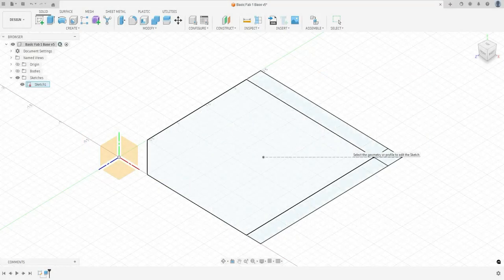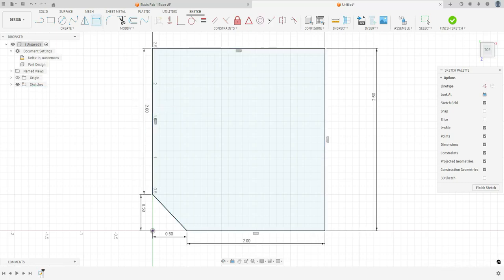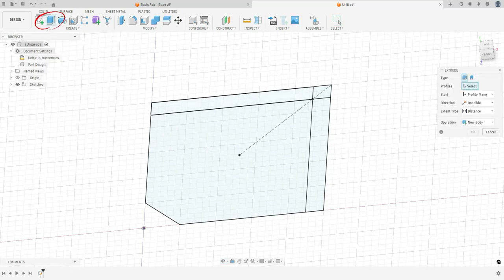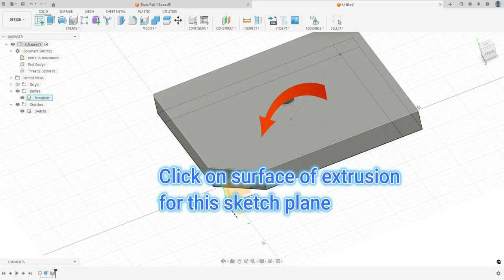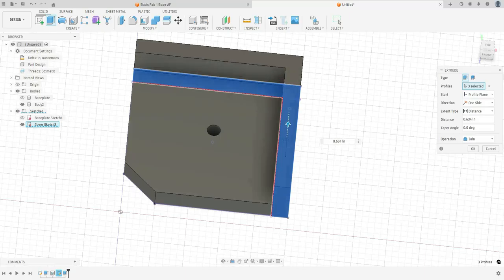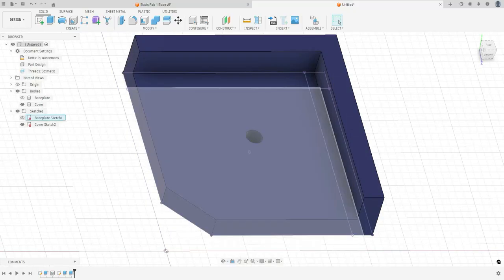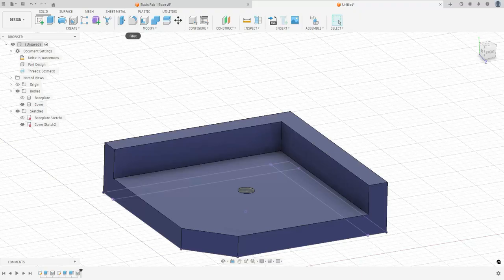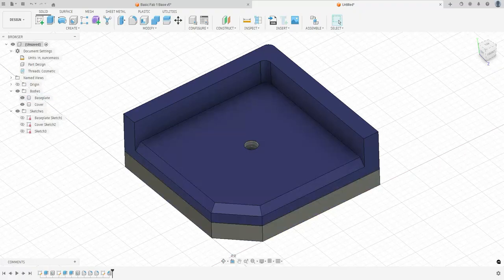Dice Holder Base Quiz 1 CAD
walkthrough on your quiz for drawing a base for your dice holder.